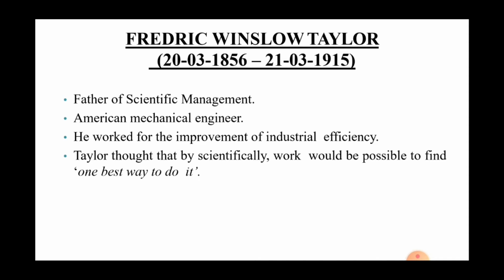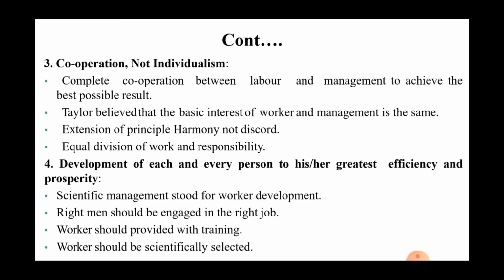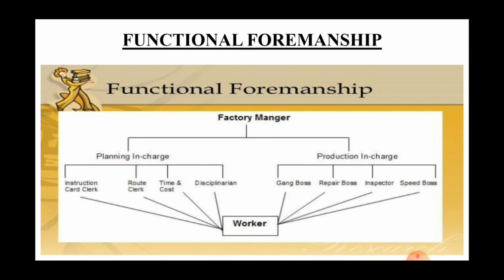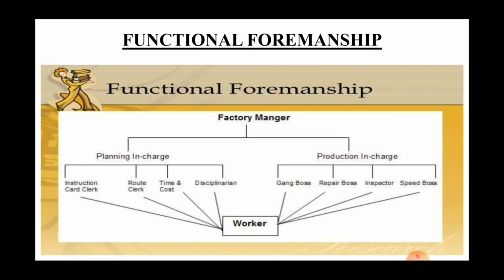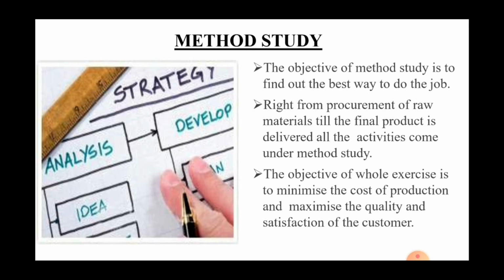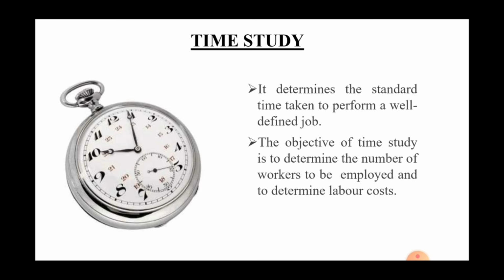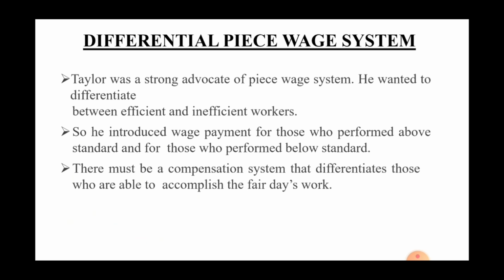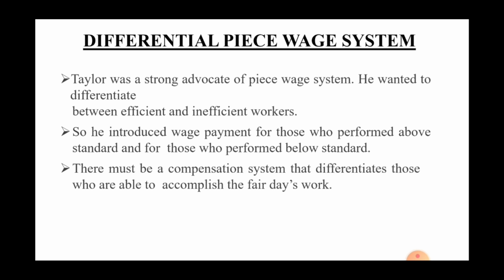BHS3301| Industrial Psychology| Lecture-2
This Lecture covers the following Topics:
Management Theories or Approaches: Scientific Management Theory